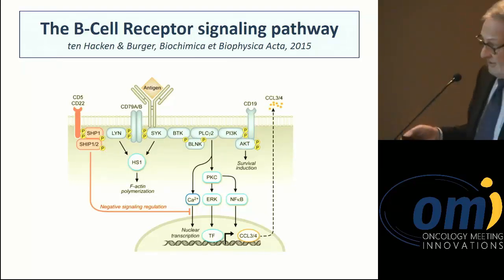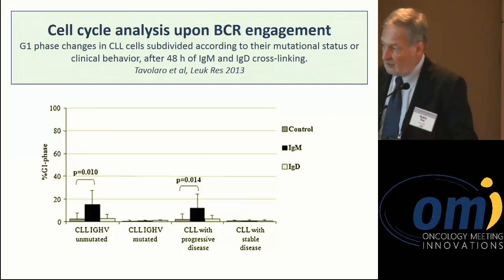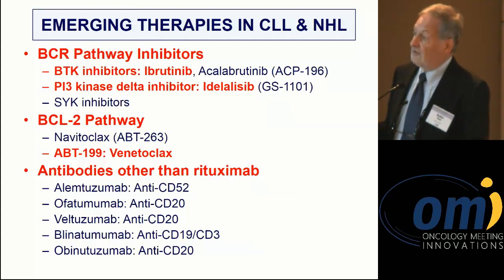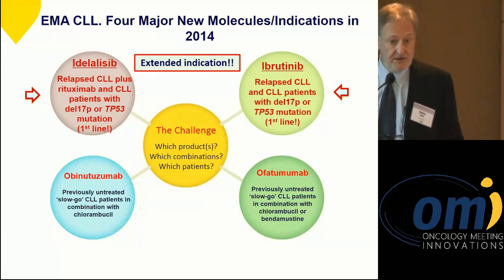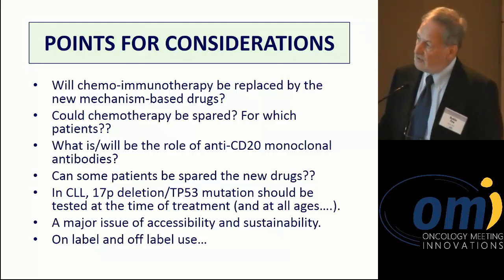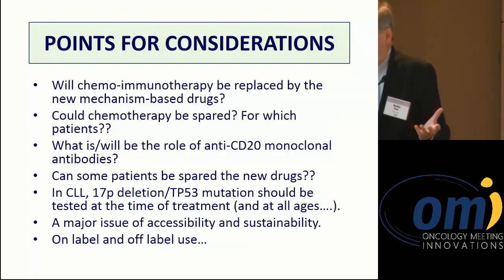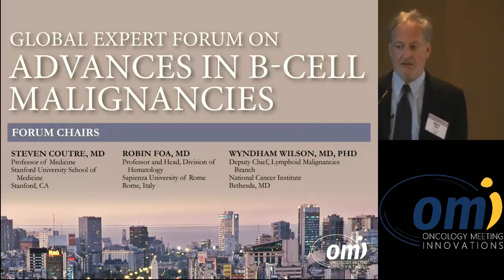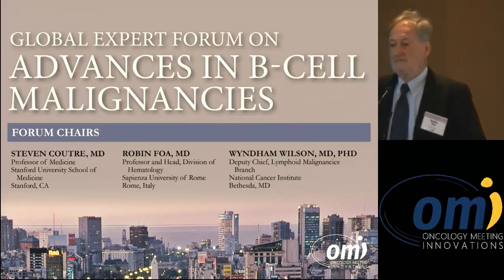Targeting B-cell signaling in lymphoid malignancies - Foa